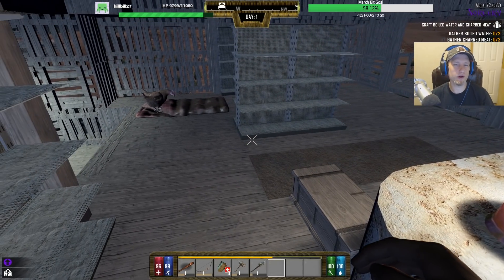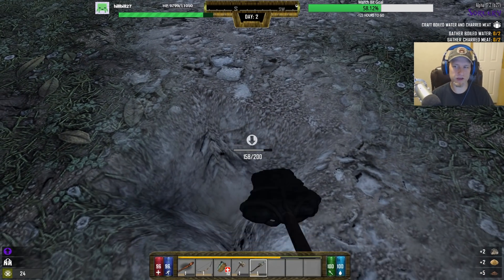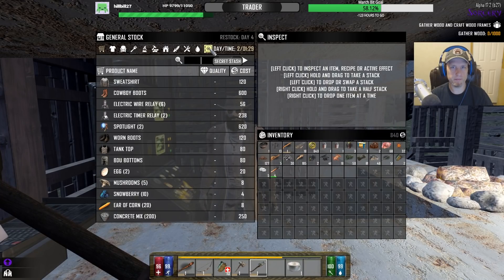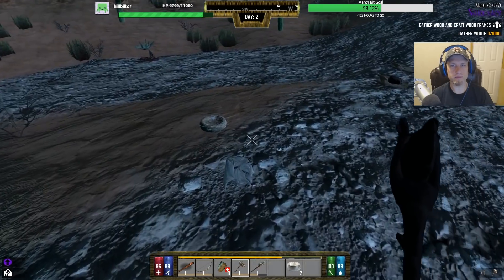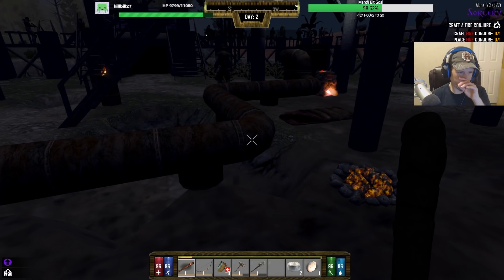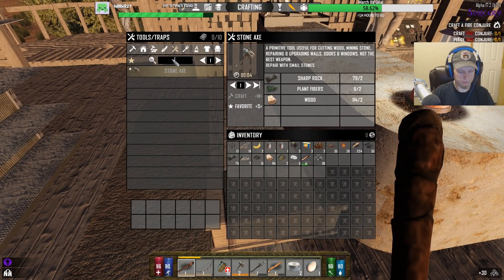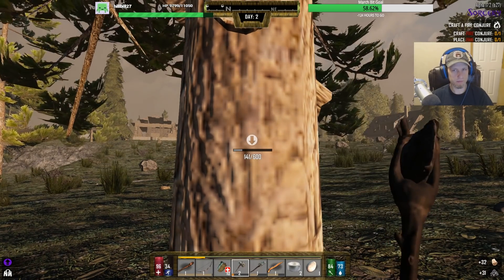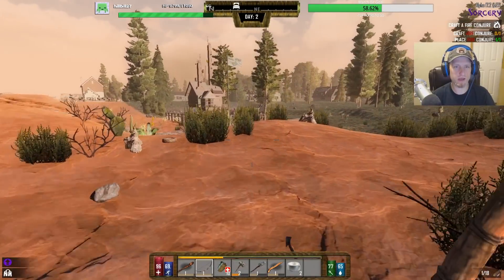7 Days to Die | Darkness Falls/Sorcery Mod Gameplay | S01E03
7 Days to Die Alpha 17 Trailer can be found